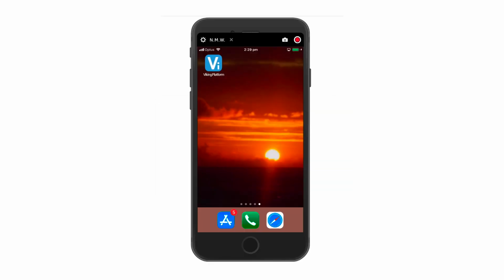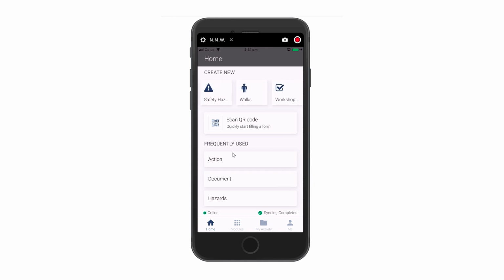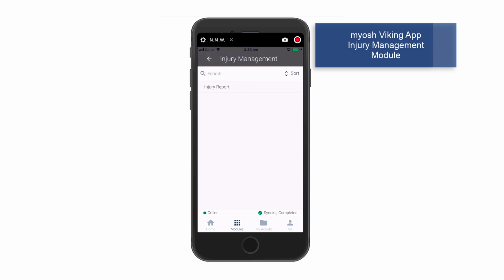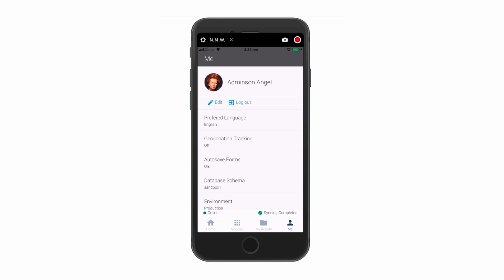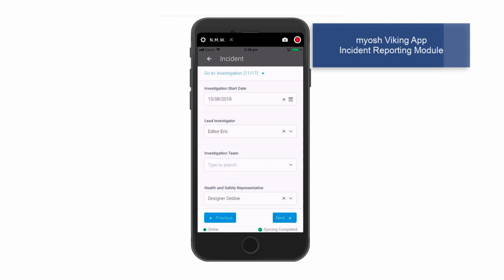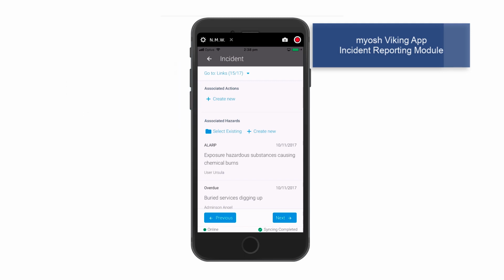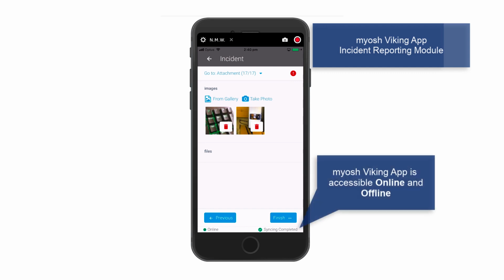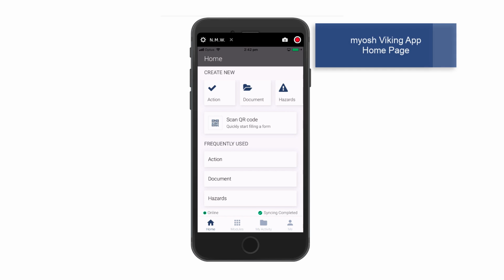myosh Viking Mobile Functionality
Discover the power of the myosh Viking Mobile App